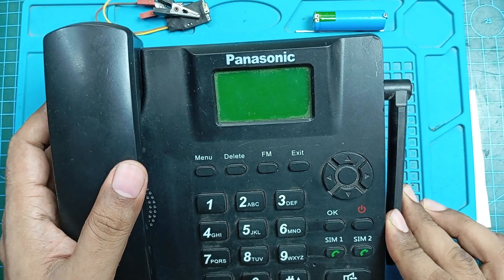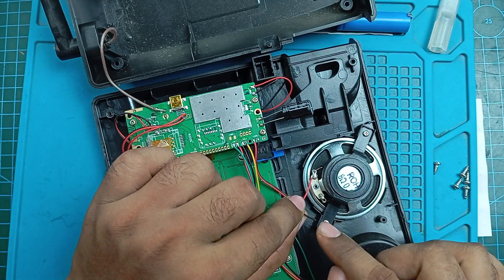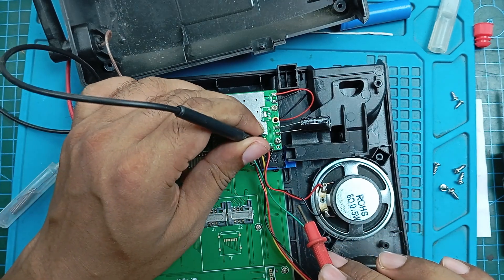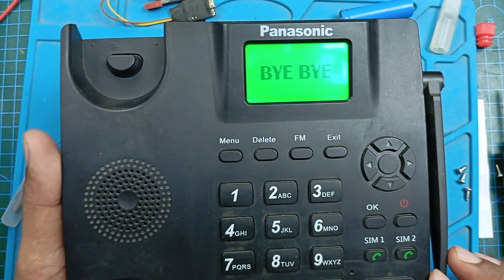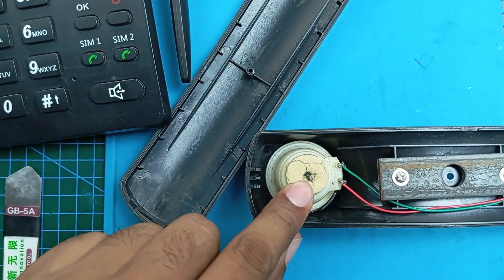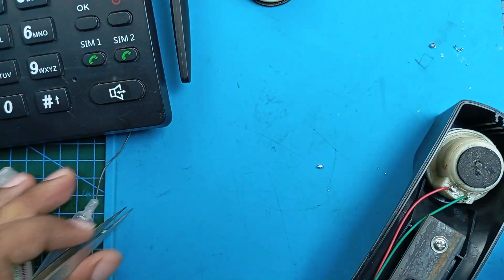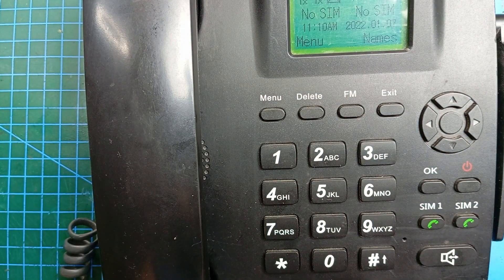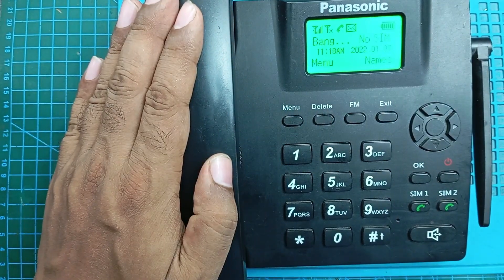Repairing a GSM Desk Phone: Fixing Speaker and Microphone Issues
In this video, I repair a GSM desk phone with multiple speaker issues. The main speaker (loudspeaker) and the handset speaker were both not functioning properly, leaving the phone practically unusable. Using basic tools like a portable rechargeable soldering iron and a multimeter, I diagnosed and fixed the problems step by step.

Step-by-Step Repair Process:
Main Speaker Issue:
Upon opening the phone, I discovered that one terminal of the main speaker was disconnected. After re-soldering the connection and testing it with a multimeter in continuity mode, the loudspeaker was restored to working condition.
Handset Speaker Problem:
The handset speaker was completely dead, showing no response when tested with the multimeter. I replaced it with a donor speaker collected from another set, ensuring proper soldering for a solid connection.
Microphone Testing:
To confirm the microphone was working, I inserted a SIM card and made a test call. Both the earpiece and microphone functioned perfectly, confirming the repair was successful.
This video demonstrates how to troubleshoot and fix common issues in GSM desk phones, including speaker and microphone repairs. With some basic tools and patience, you can save money by repairing devices instead of replacing them.

Your query:
GSM desk phone repair Panasonic ZT600G Fixed Wireless Phone
ZT600G Land Phone /Dual Sim Supported Telephone / Fixed Wireless Telephone- Black unboxing, review
GSM FWP Fixed Wireless Phone Desk Landline Telephone with Hot Line Dialing & Sound Recording
For Brighter Life F1+_Plus Display_ScreenReplacement|How To wireless phon Screen Replacement